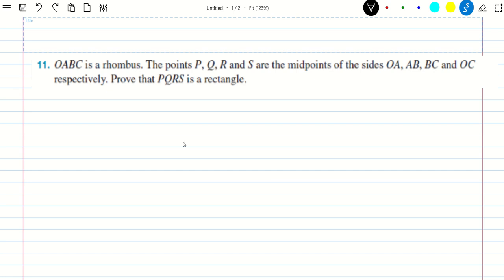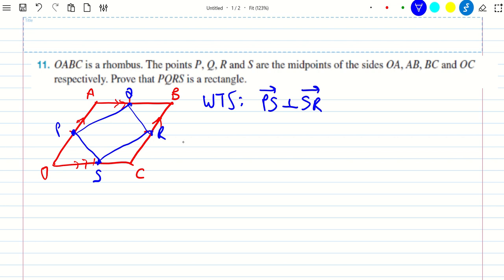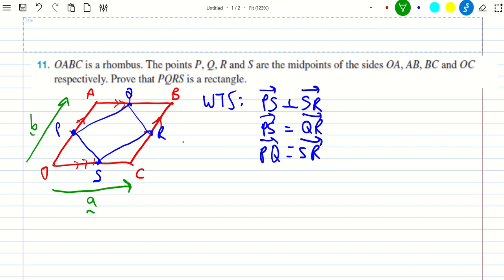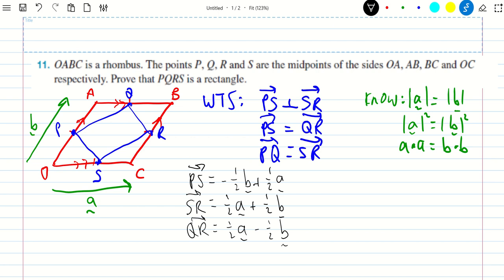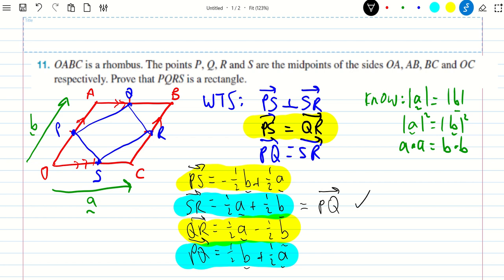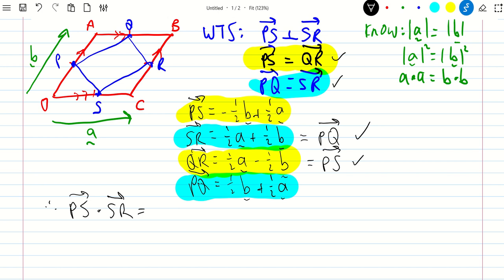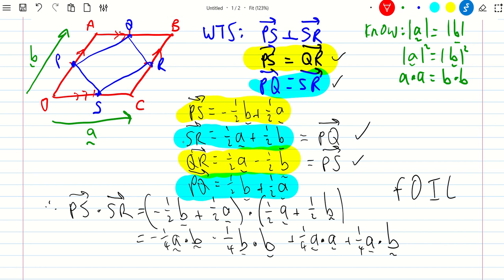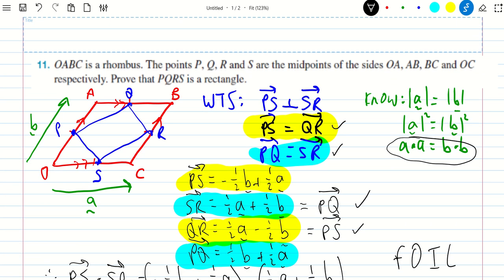Vectors - Vector proof example 3